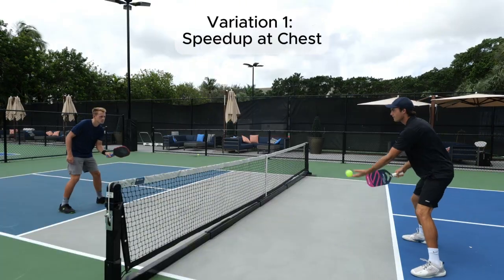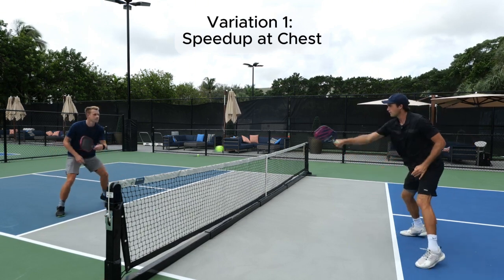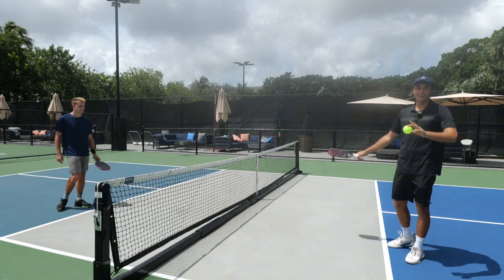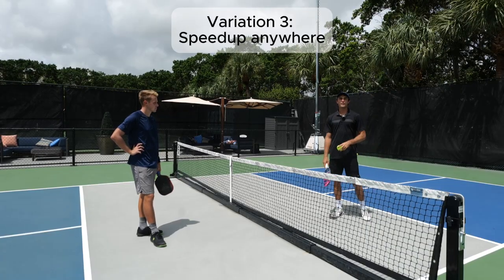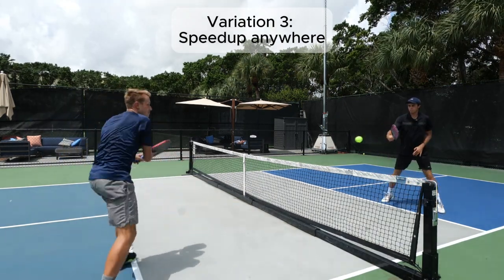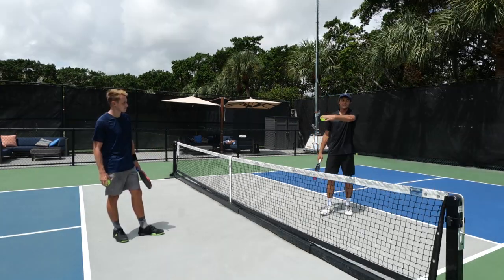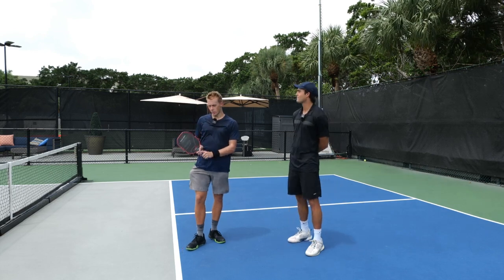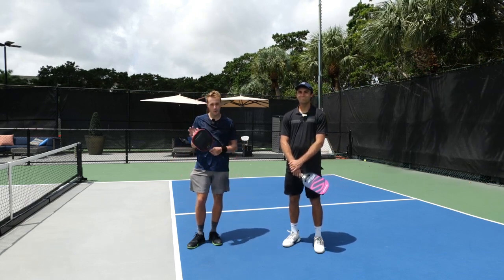We went from a 4.0 to 6.0 in 4 MONTHS with THIS DRILL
The best speedup and counter drill in the game.